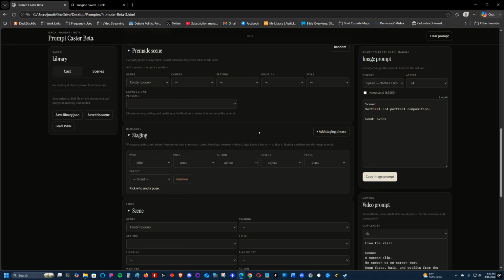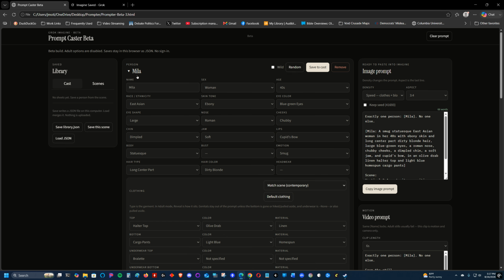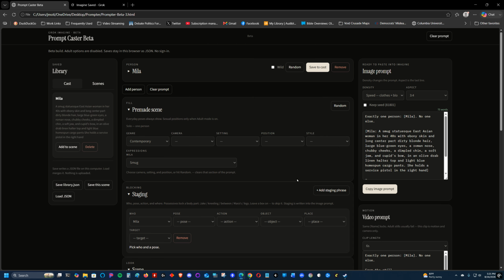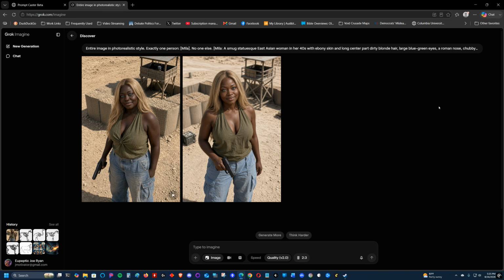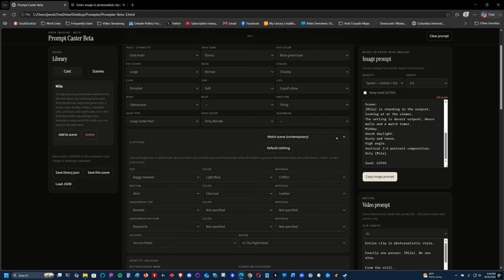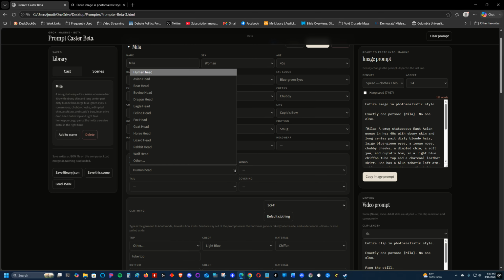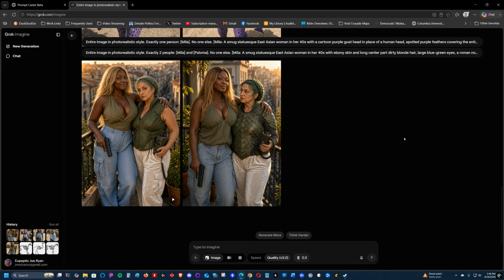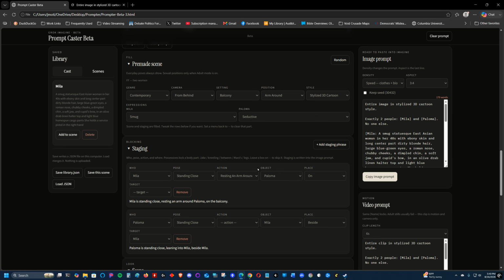A new AI Image Assistant: Prompt Caster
A stand alone, platform agnostic Prompting assistant for AI art generation